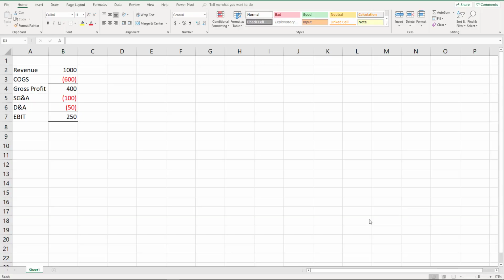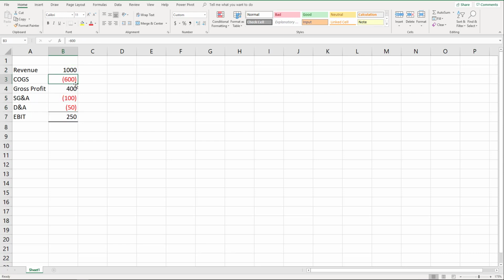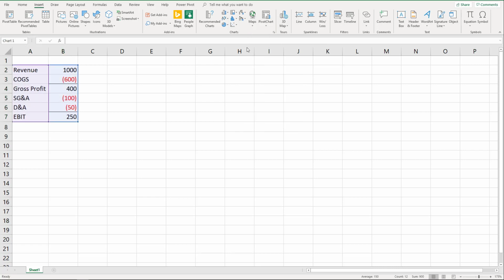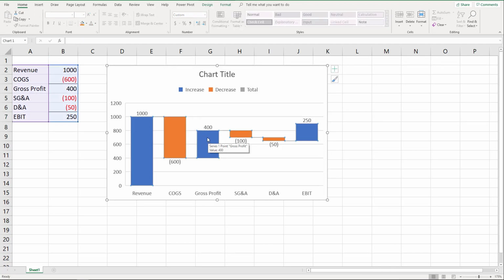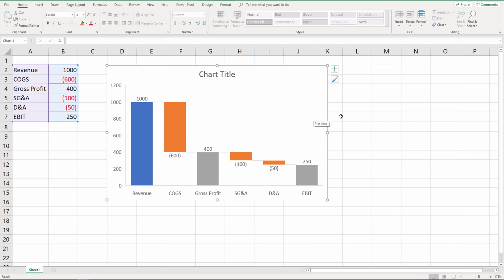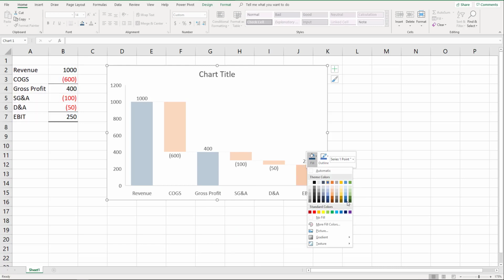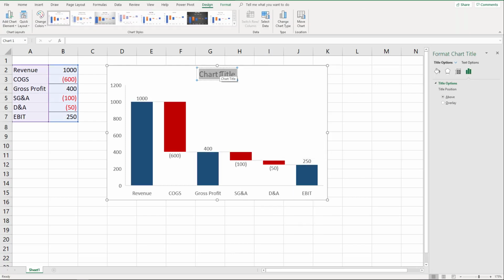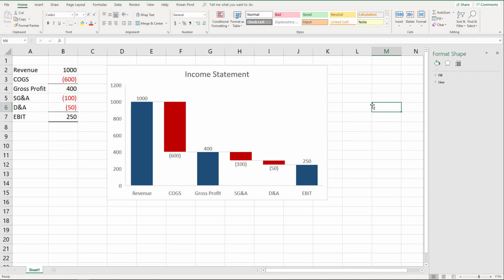Microsoft Excel: Waterfall Chart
For Excel version 2016 and above